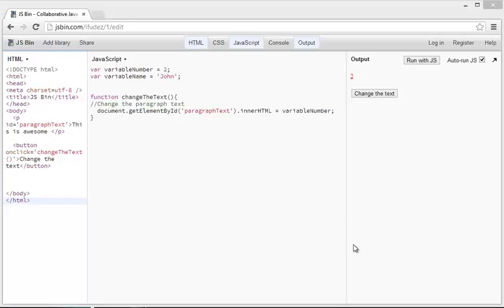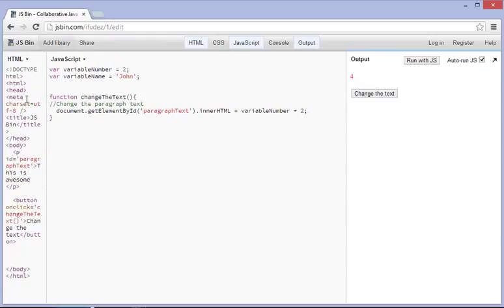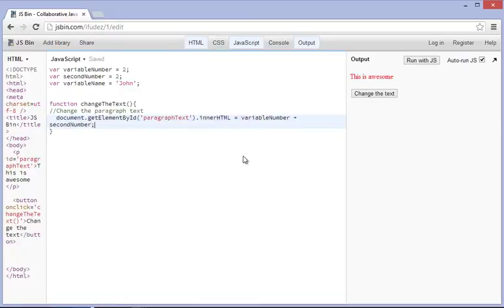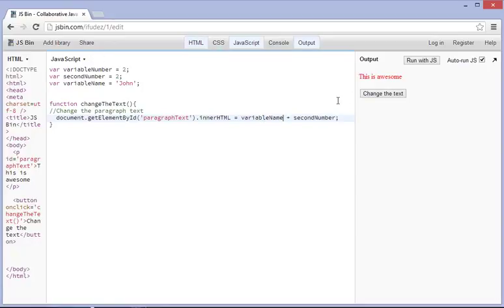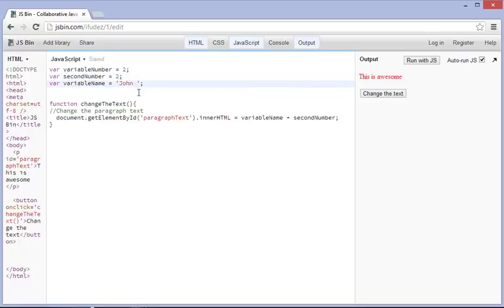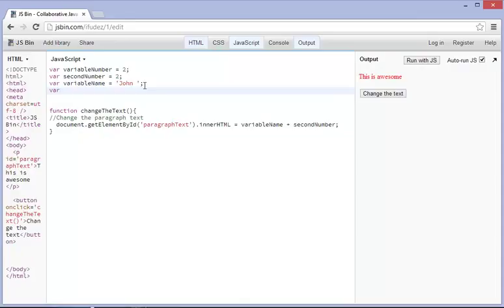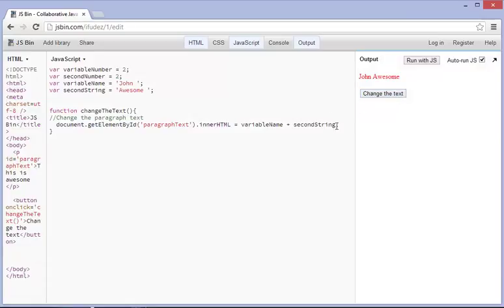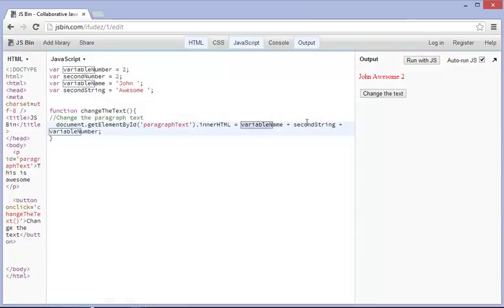008 8 Adding variables